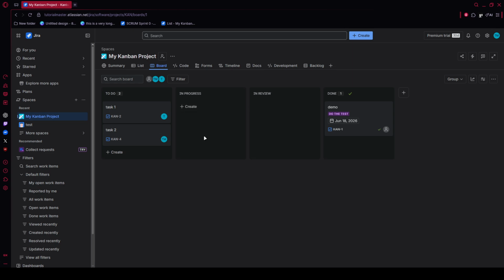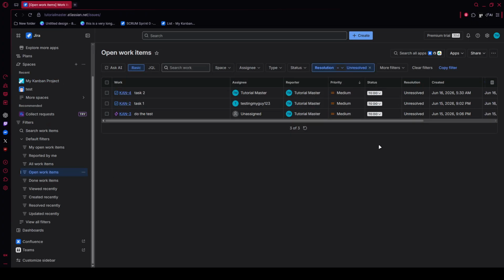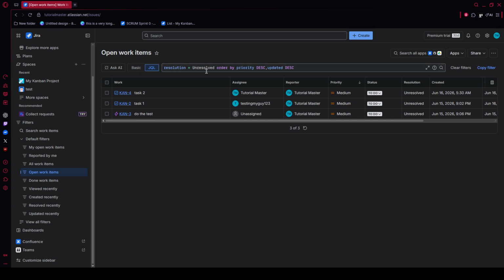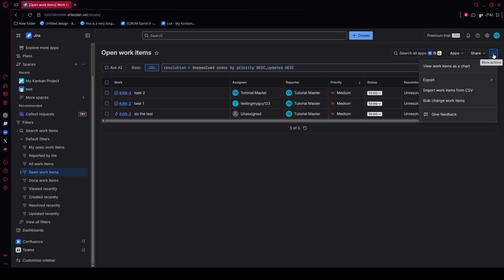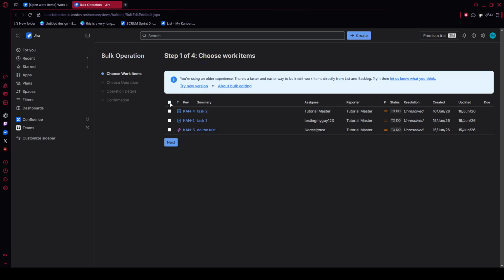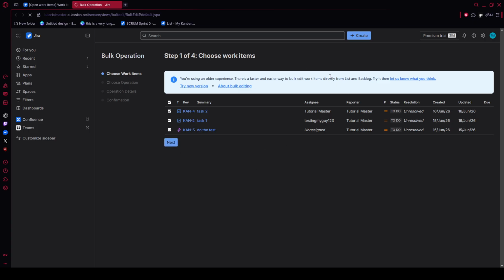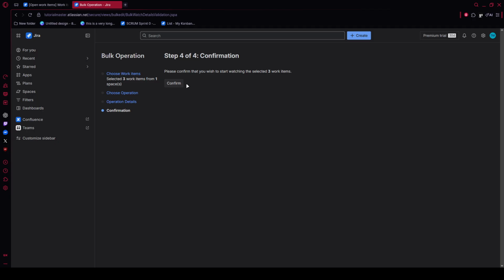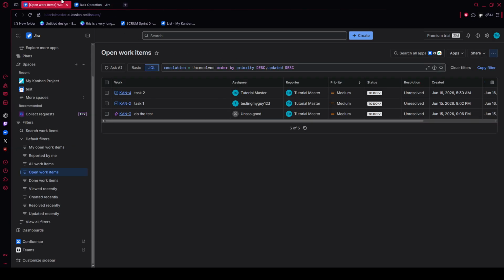How To Bulk Child Link In Jira [Step By Step Guide 2026]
In today's video we cover How To Bulk Child Link In Jira [Step By Step Guide 2026]